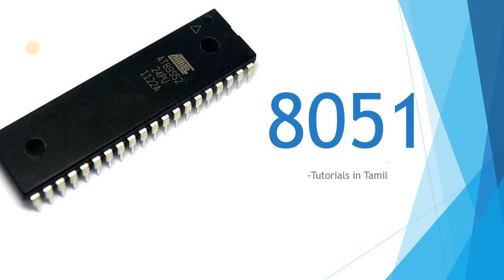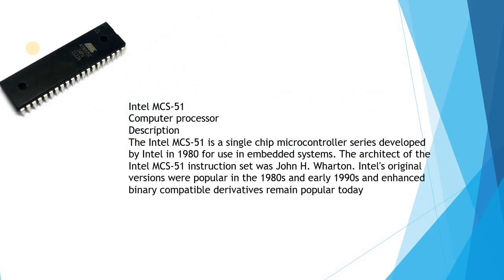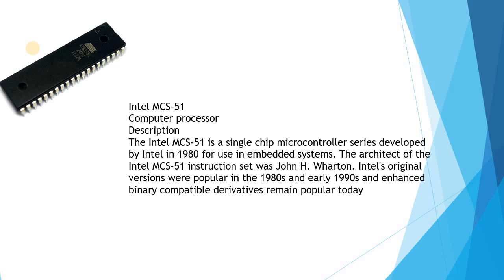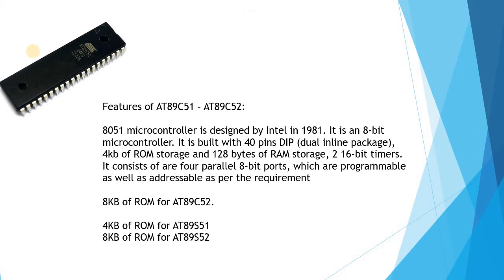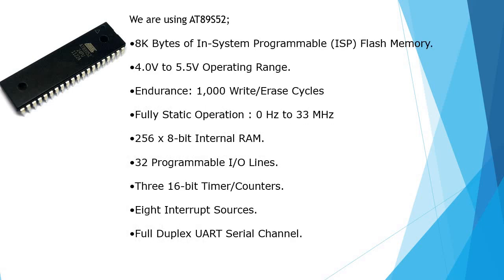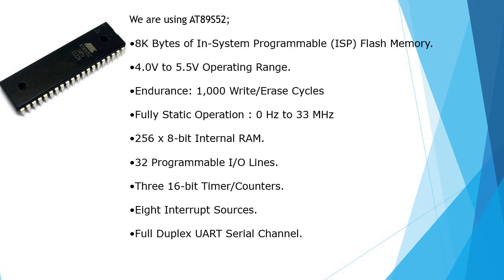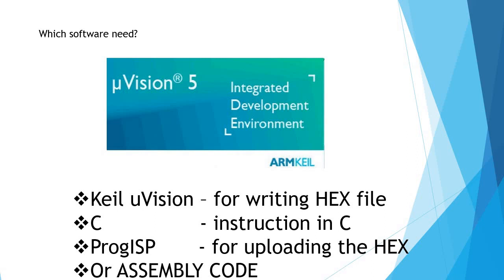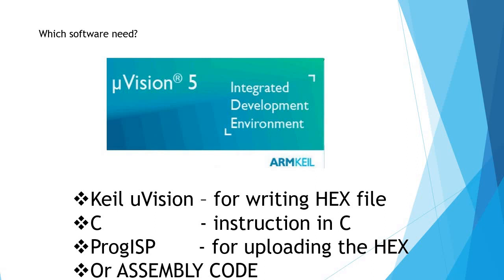1-Introduction of 8051 Microcontrollers in Tamil - what is 8051 in tamil - embedded system in tamil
Intel MCS-51
Computer processor
Description
The Intel MCS-51 is a single chip microcontroller series developed by Intel in 1980 for use in embedded systems. The architect of the Intel MCS-51 instruction set was John H. Wharton. Intel's original versions were popular in the 1980s and early 1990s and enhanced binary compatible derivatives remain popular today

microcontroller?
Why is 8051 called so?
The Intel 8051 is an 8-bit microcontroller which means that most available operations are limited to 8 bits. ... All these things are called 8051 because they can all be programmed using 8051 assembly language, and they all share certain features (although the different models all have their own special features).

What is 8051 series microcontroller?
8051 microcontroller is designed by Intel in 1981. It is an 8-bit microcontroller. It is built with 40 pins DIP (dual inline package), 4kb of ROM storage and 128 bytes of RAM storage, 2 16-bit timers. It consists of are four parallel 8-bit ports, which are programmable as well as addressable as per the requirement.

Who invented 8051 microcontroller?
Invention of Microcontrollers
It was during 1970 and 1971 when Intel was working on inventing the world's first microprocessor, that Gary Boone of Texas Instruments was working on quite a similar concept and invented the microcontrolle